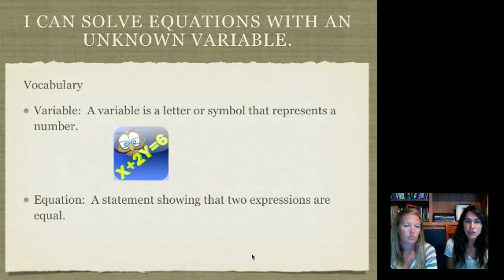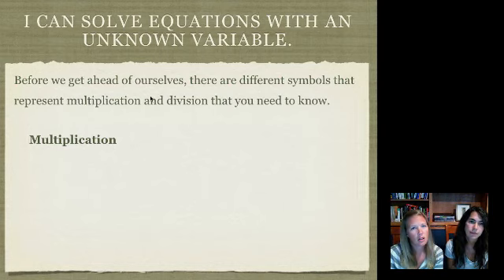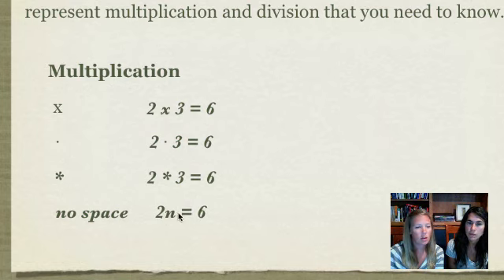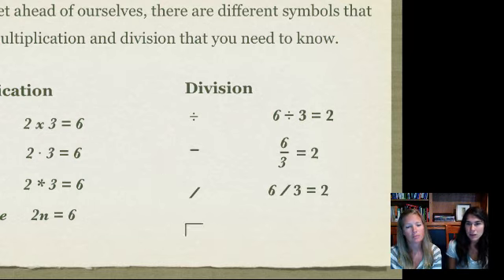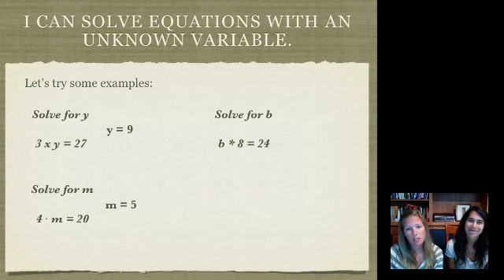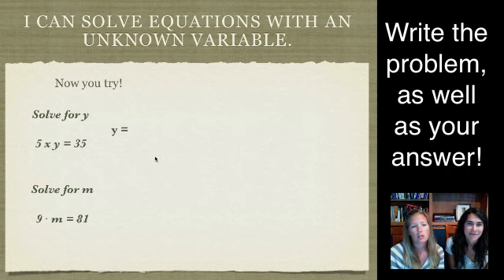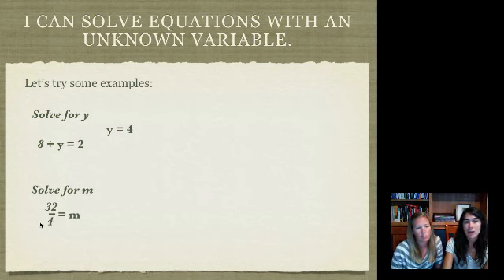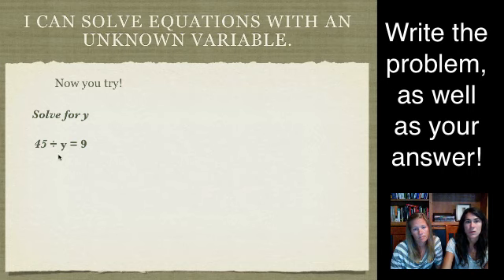Unit 1 - LG5.mp4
I can solve multiplication & division problems involving unknown variables.

Table of Contents:

00:06 - I can solve equations with an unknown variable.
00:50 - I can solve equations with an unknown variable.
03:36 - I can solve equations with an unknown variable.
04:54 - I can solve equations with an unknown variable.
05:37 - I can solve equations with an unknown variable.
06:52 - I can solve equations with an unknown variable.